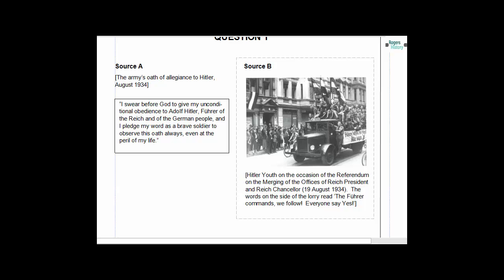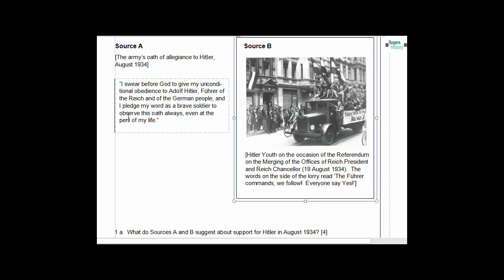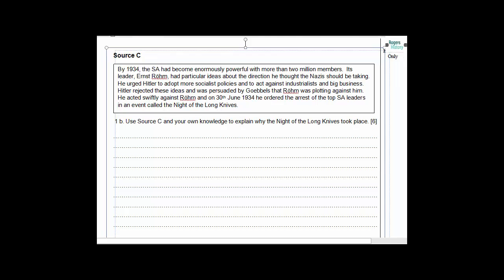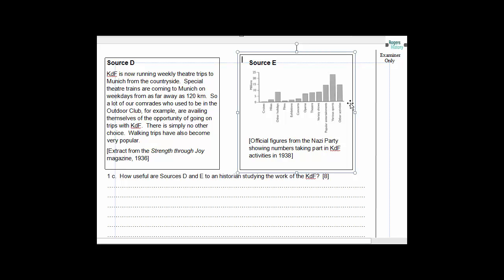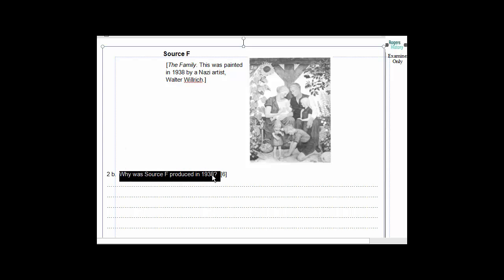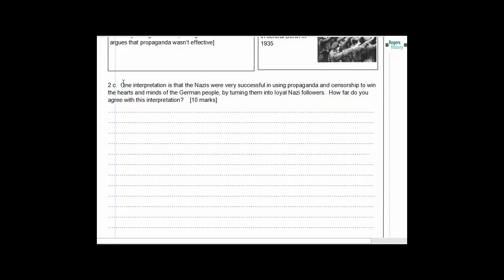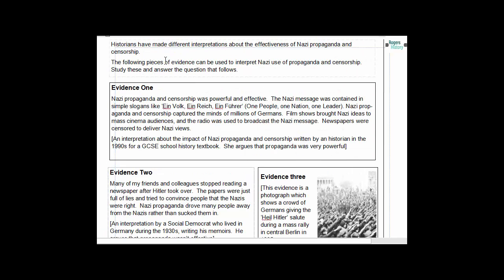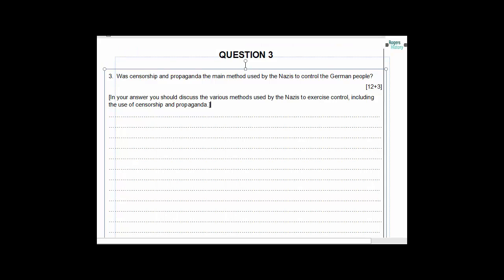Germany Paper 2015 talk through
A tutorial explaining how to answer questions on the WJEC History Germany Paper.

For more videos and quizzes, visit rogershistory.com